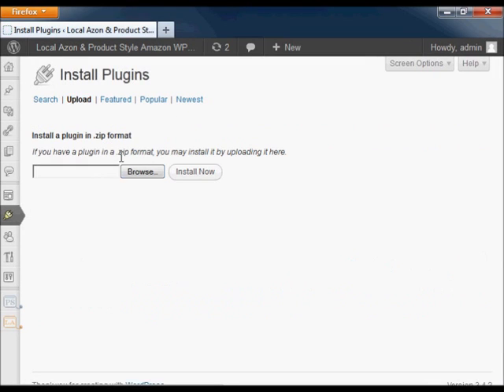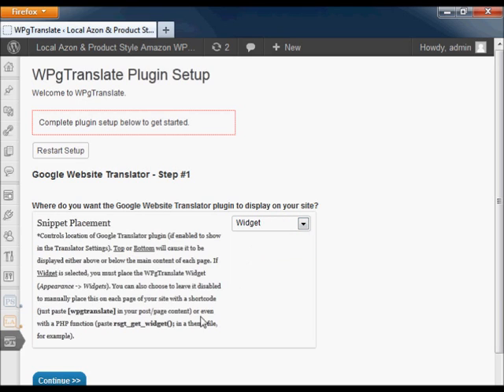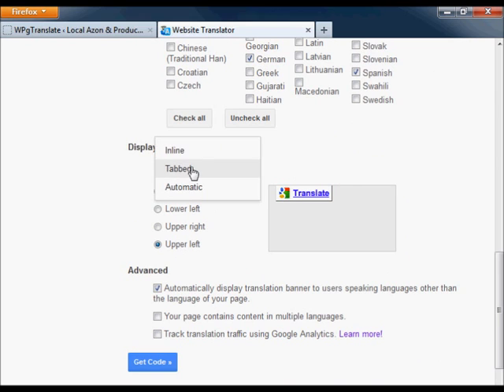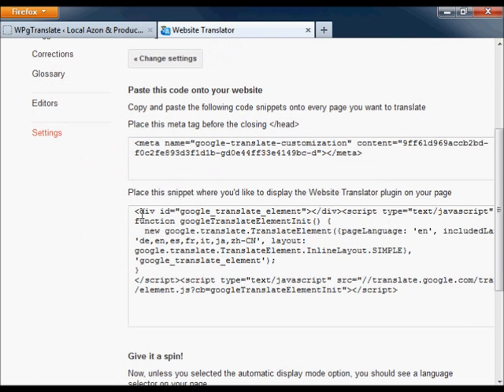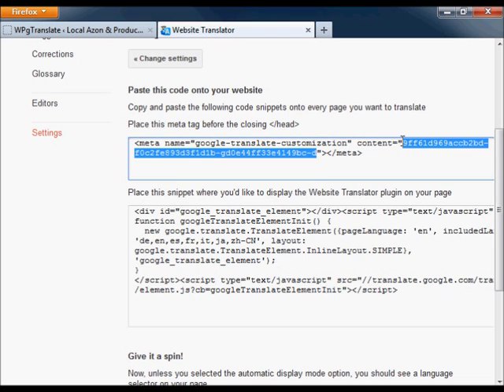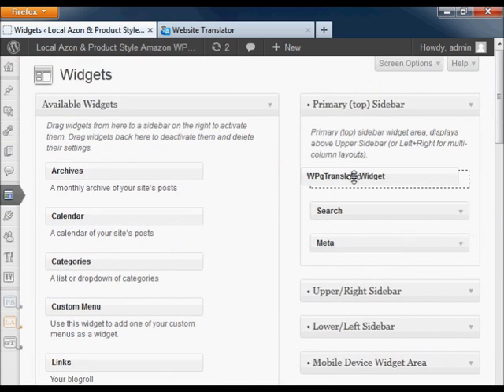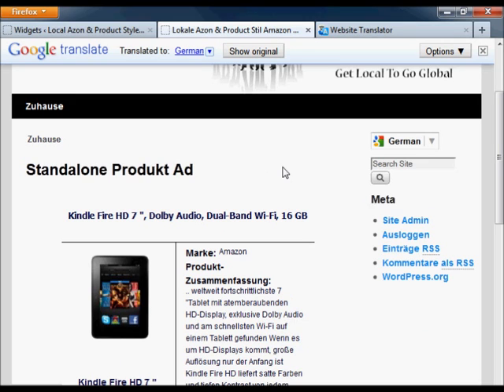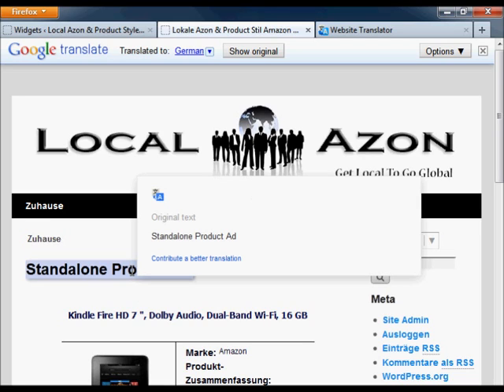WPgTranslate Google Website Translator Wordpress Plugin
Plugin that easily integrates Google Website Translator features into WordPress without the need for any HTML knowledge. Allows visitors to translate all of the text content on your blog into one of many languages. Can also auto-detect visitors from specific countries and automatically translate the site based on their preferred language.